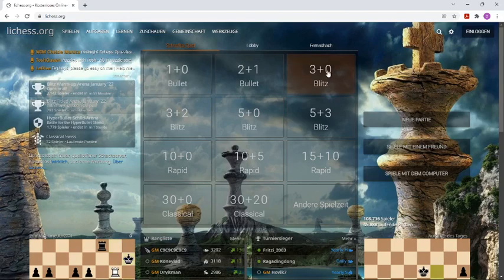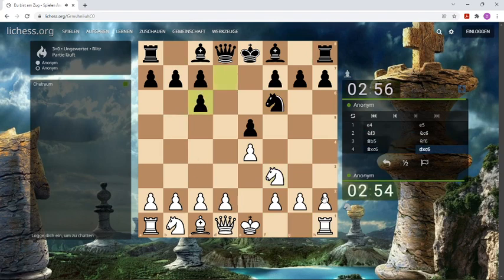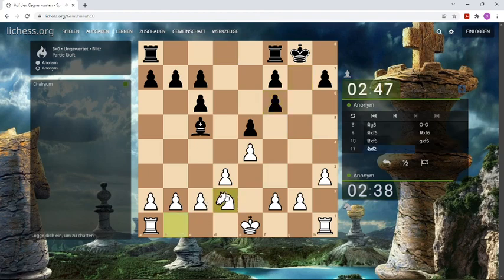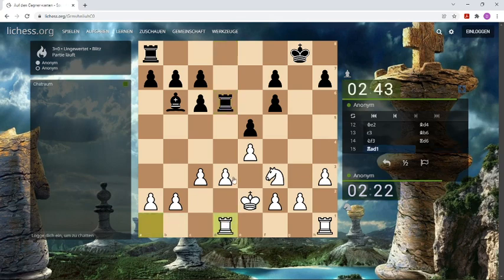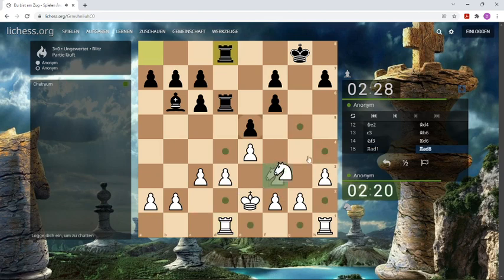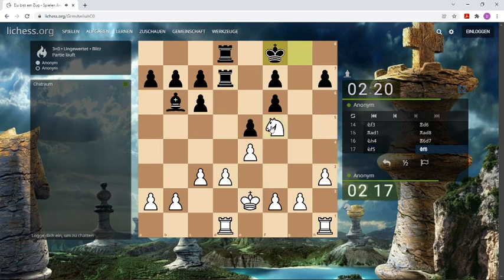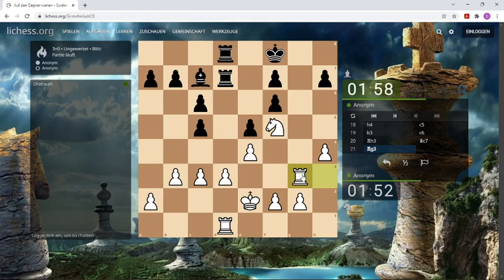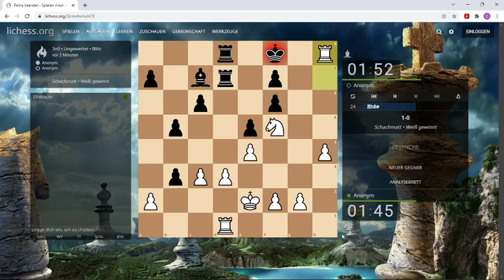Checkmate in the Ruy Lopez (Shocking Live Blitz!) - Berlin Wall Exchange with a tricky Rook Lift!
Live blitz chess game with commentary on Lichess: Today I was able to deliver another nice checkmate with the always strong knight on f5 and a tricky rook lift. My initial plan was to collect some juicy pawn and make a passer, but my opponent allowed an even faster victory for me. Have fun :)

(also a live chess commentary blitz game on lichess)

Bank:  Daniel Kottwitz   IBAN  DE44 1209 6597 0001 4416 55

Bitcoin:   1LYyAKQBAsB1xM4Jo8XfaAbXogfbNHUyFE

topics:

chess openings
ruy lopez
endgame rules
traps
1.e4 game
winning quickly in chess
rook lift
strong Nf5
winning a pawn
weakness
passed pawn
chess puzzle
blunder
open files
good squares
positional chess
chess tactics
backrank mate
seventh rank
king
center
how to win in chess
good and bad pieces
outpost
good knight
online chess
d-pawn
luft
double pawn
tempo
chess tactics
positional chess
strategy
chess plan
lichess
blitz
chess improvement
live blitz
open file
rooks
chess tips and tricks
winning fast
opening mistake
material gain
winning and losing on time
chess clock
chess battle
live chess commentary on lichess